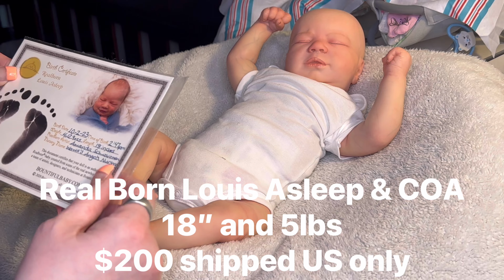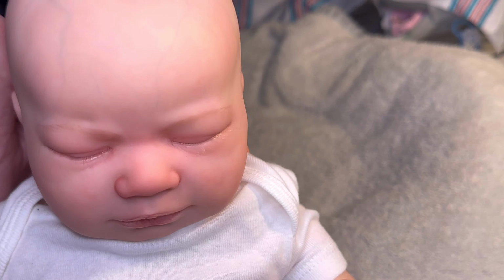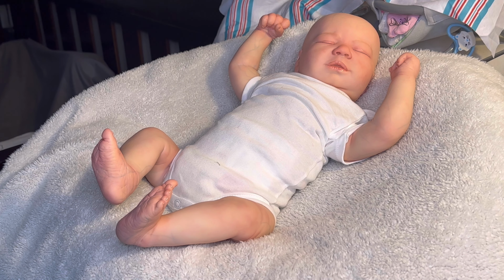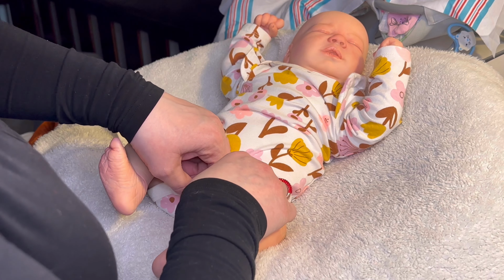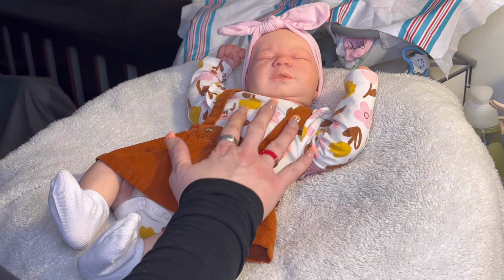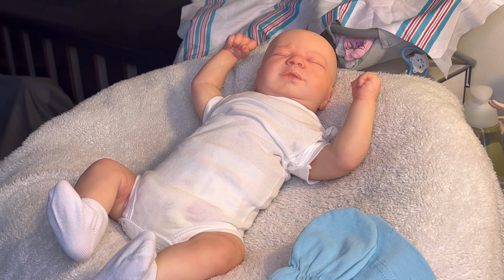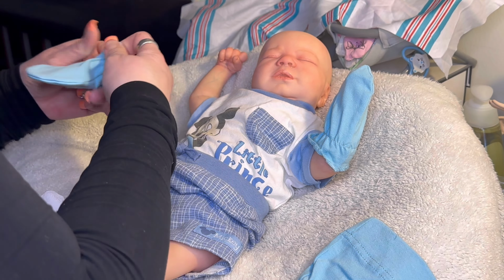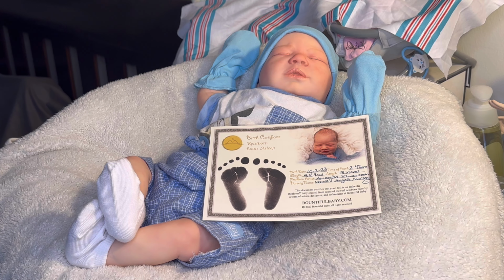Reborn Baby for sale…Real Born Louis Asleep Boy Or Girl! SOLD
Heres my email

Here’s is Dee’s channel

Here is Monica’s channel